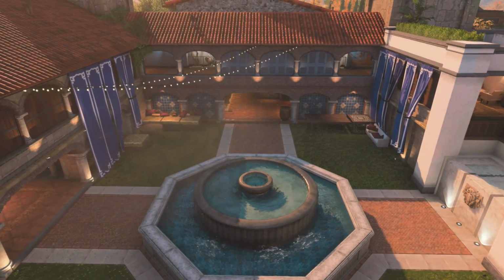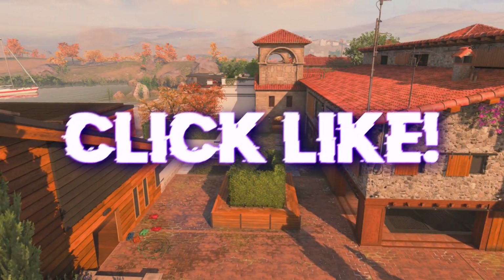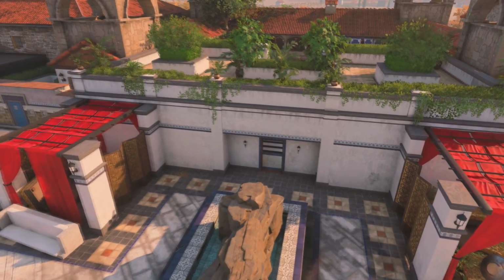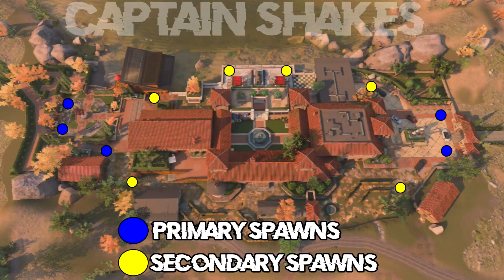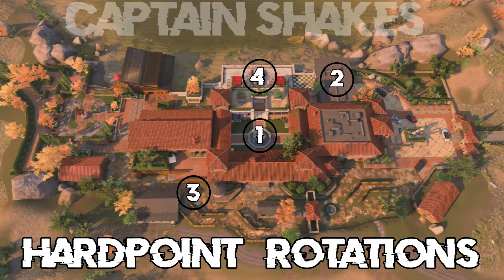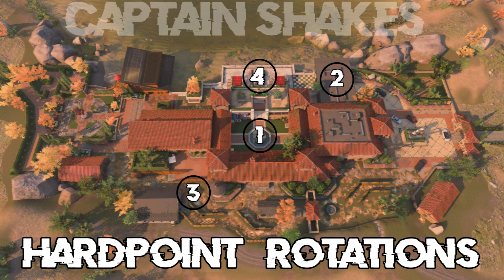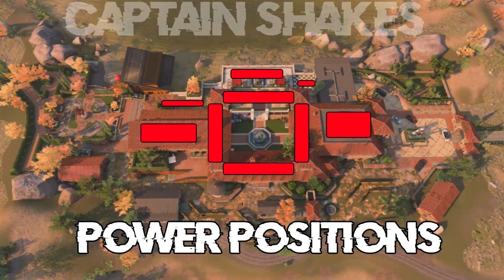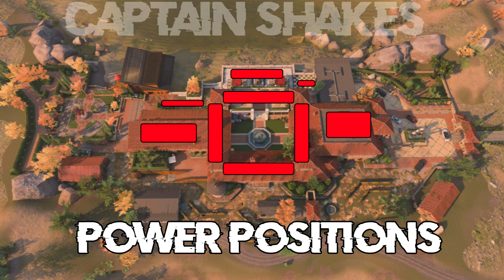How to play HACIENDA in black ops 4! Black ops 4 Hacienda tips and tricks!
How to play hacienda in black ops 4
How to play hacienda in cod black ops 4
hacienda tips and tricks in black ops 4

As we continue our how to play series, in this video we cover the map Hacienda. Learn how to play Hacienda with these great tips and tricks and a good gameplay! Check out the spawns, hardpoint rotations, and more!

Don't forget to show some support to the channel by clicking that like video! as always they are much appreciated!

Other "How to Play" map videos!